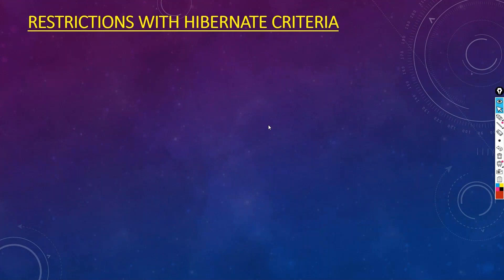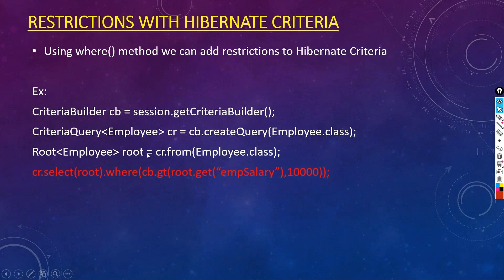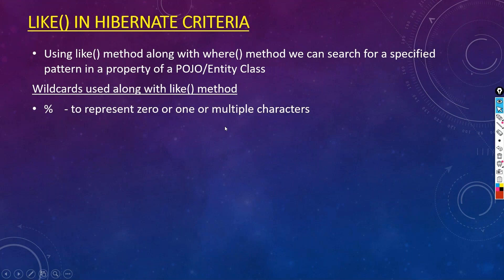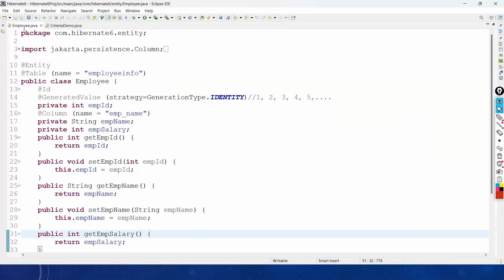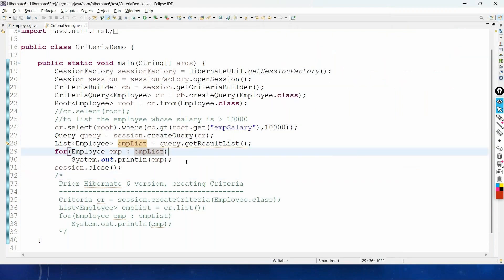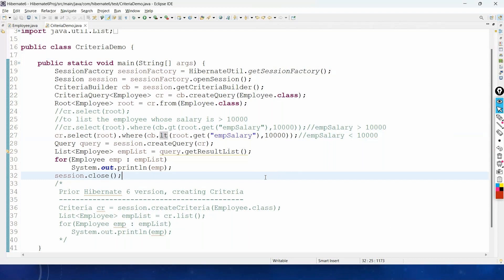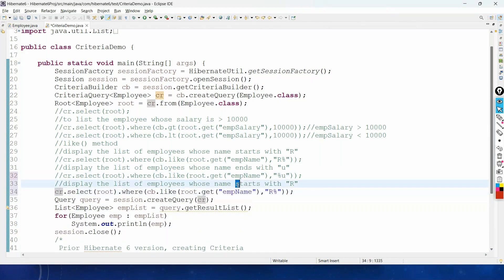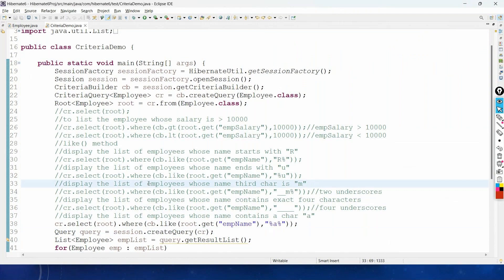Hibernate 6 Tutorial Full Course | Session - 11 |Restrictions with Criteria API | rajonlinetrainings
Topics covered in Hibernate 6 version Tutorial Course
- Introduction to ORM
- Hibernate 6 overview
- Creating a Hibernate Project using Maven tool
- Hibernate 6 Project Setup
- SessionFactory object creation
- Creating a Hibernate 6 application using Maven tool
- CRUD Operations using Hibernate 6 version
- Using Hibernate Annotations
- Generating Primary keys
- Criteria API in Hibernate 6
- Hibernate Mappings
- Transaction Management
- Hibernate Caching